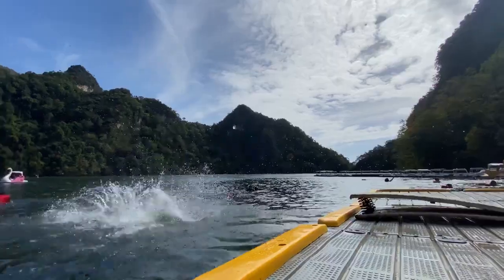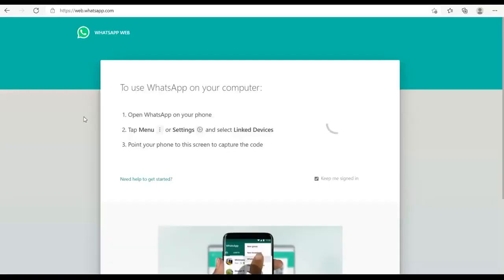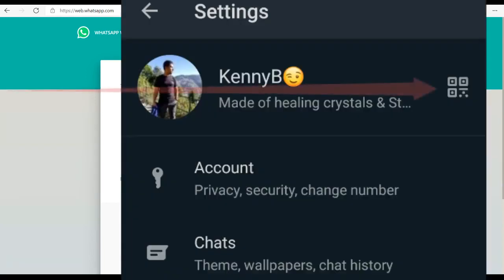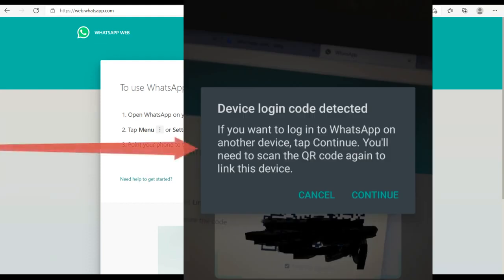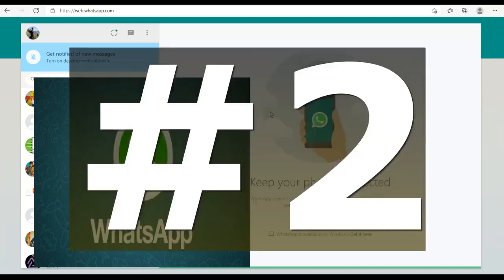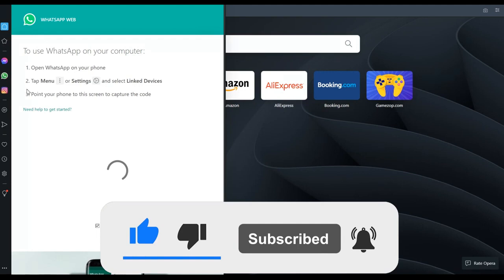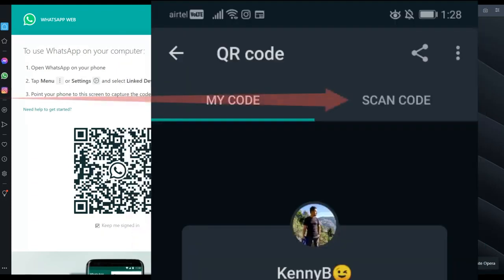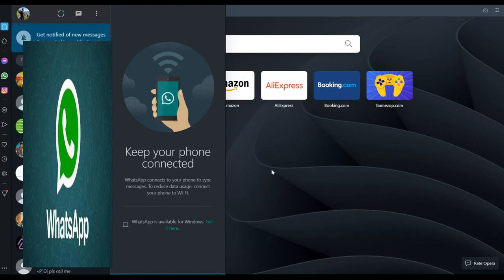How To Use WhatsApp On Your PC or Laptop | How To Use The Web Version Of WhatsApp | WIthout Emulator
✔ In the video for today I am showing you How To Use WhatsApp On Your PC or Laptop | How To Use The Web Version Of WhatsApp | WIthout Emulator | 2 Basic Ways. These are the easiest ways to access the web version of WhatsApp.
If you are facing an issue with getting access to your whatsapp account on a web browser or on a Windows 10 PC, the video for today could probably assist you.

Cheers!!!
Ken
Team CYGNATECH